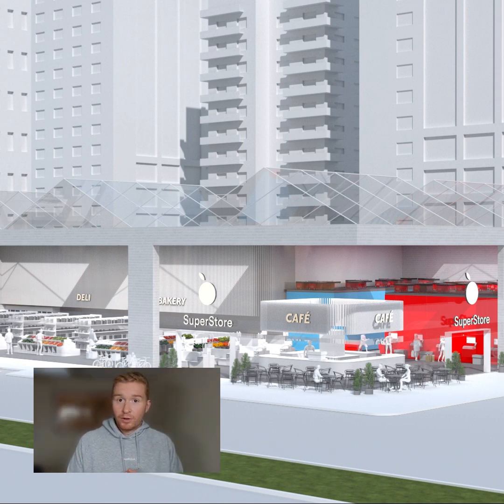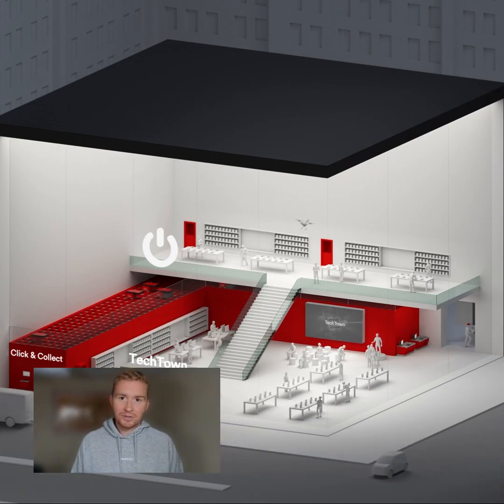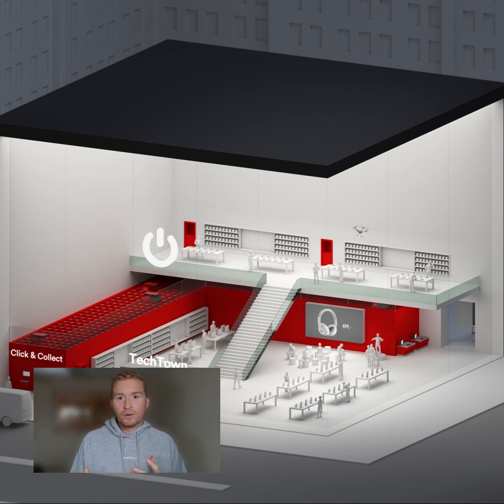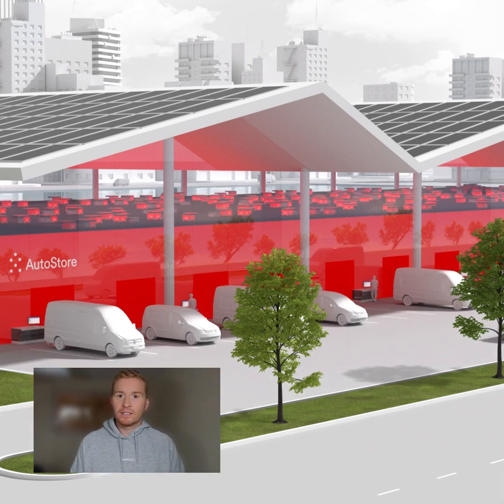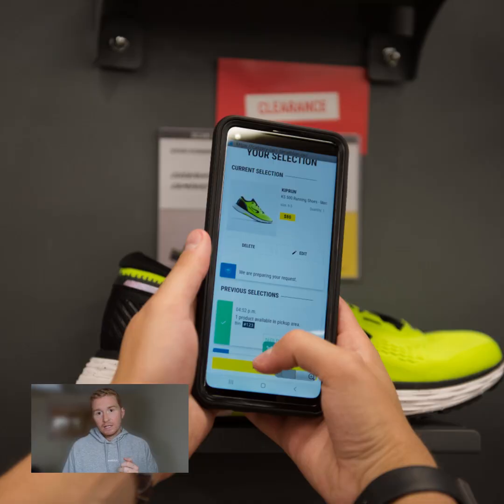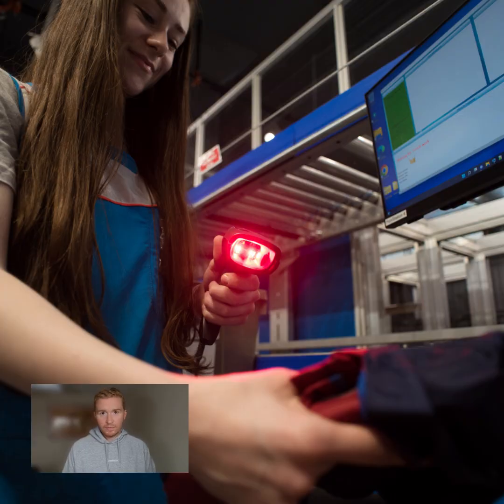Ep 10: PickUpPort